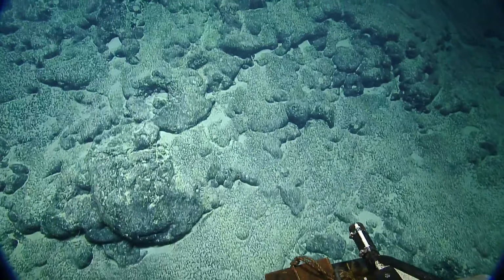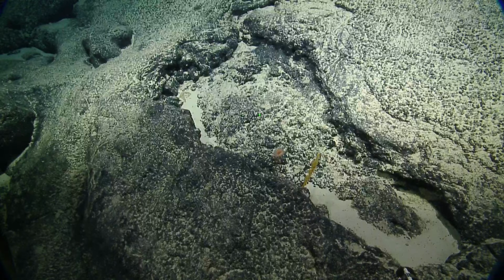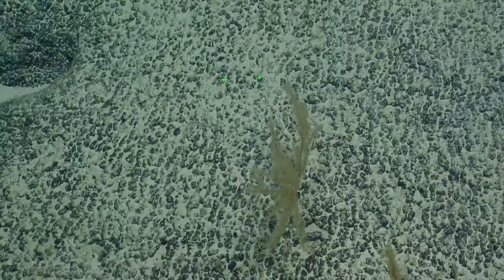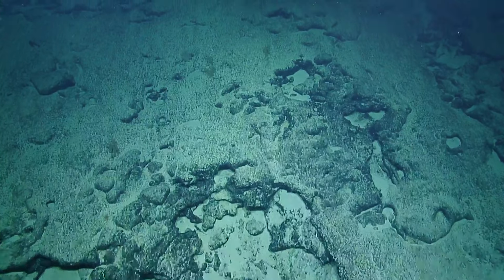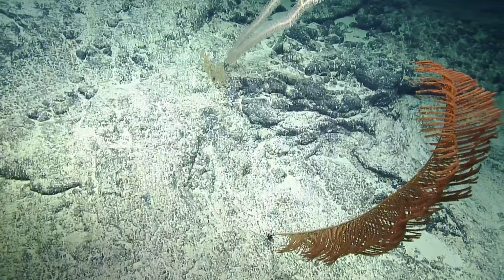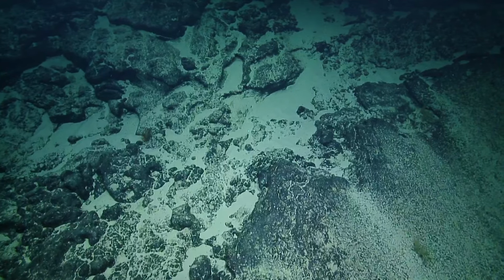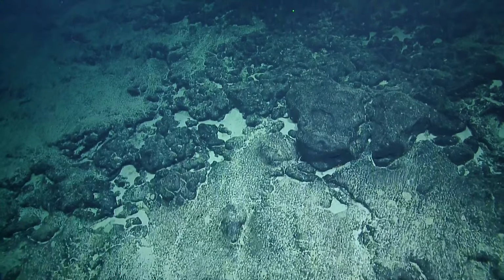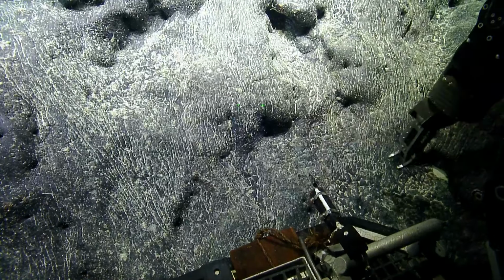ROV Hercules Dive NA110-H1758-20190630T0637UTC-61